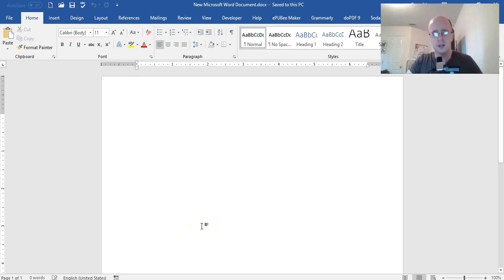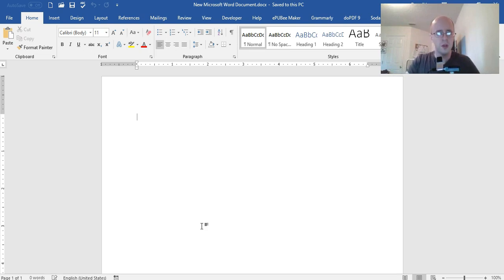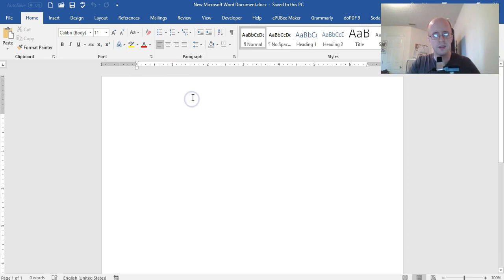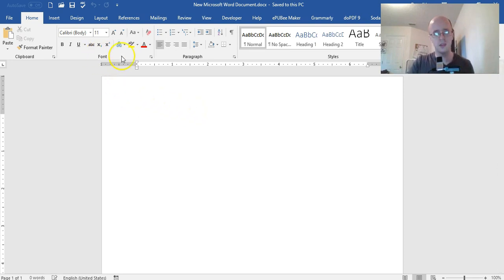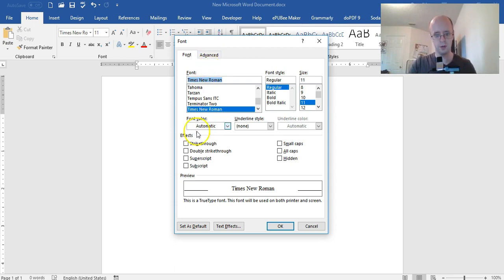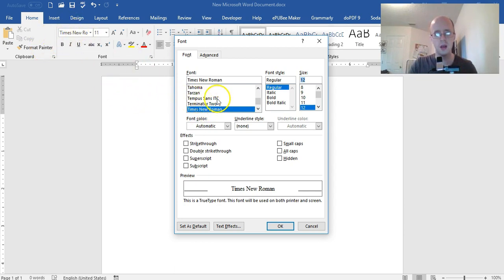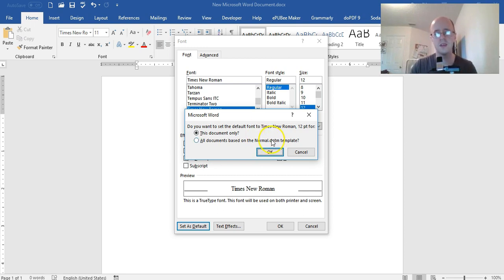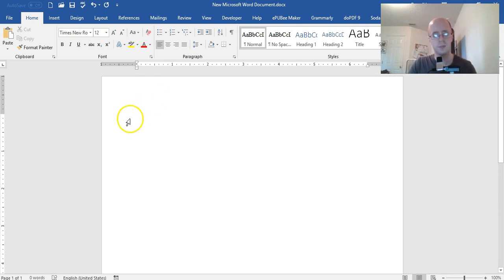How to Set the Default Font in Microsoft Word 365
Here is how to set the default font in Microsoft Word 365. This method should also work in a similar way with Word 2007 and above.

This channel is dedicated to Lee Writing Services. The tutorial and pronunciation videos on this channel are meant to be helpful and entertaining. Use your own best judgment as to whether you want to follow their advice or not. Accuracy is not guaranteed.